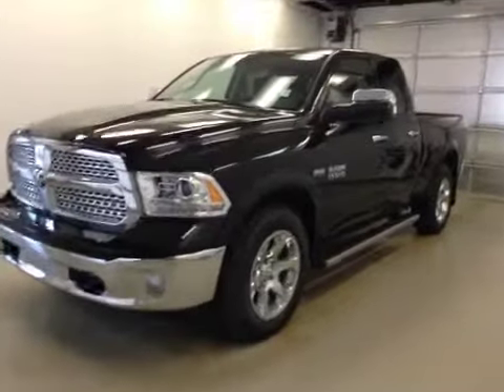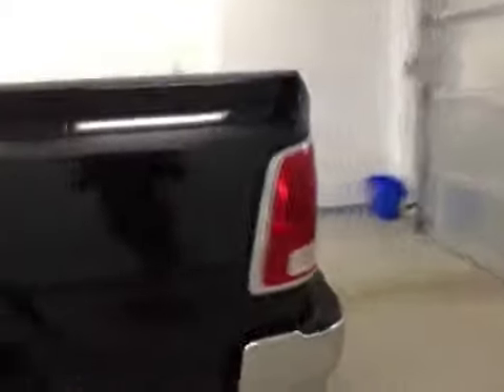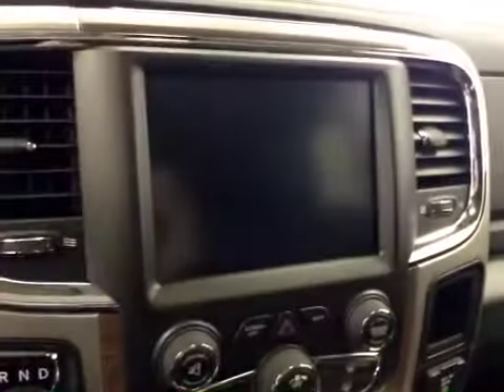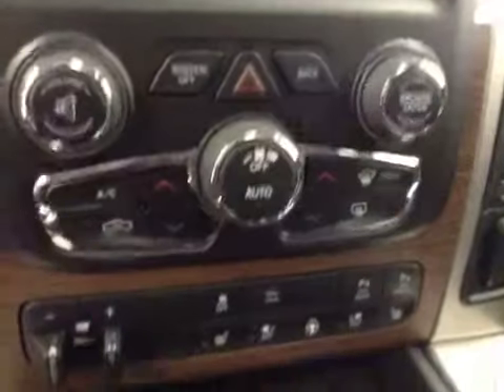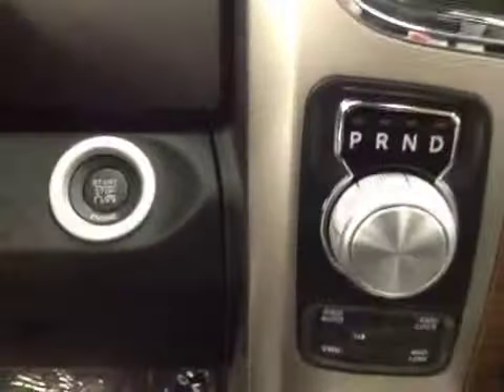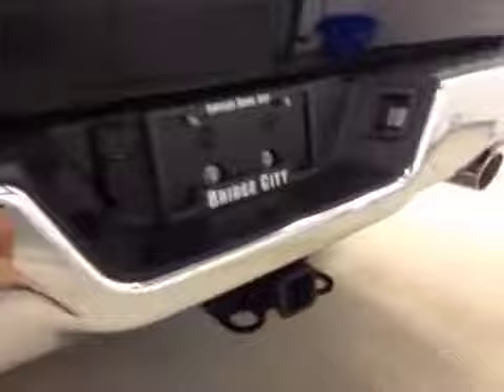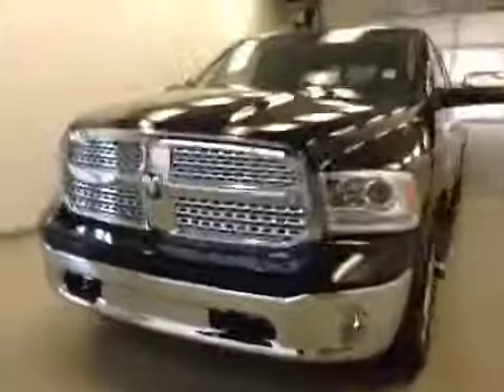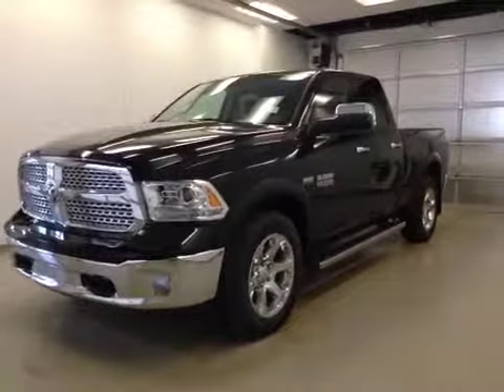2014 Ram 1500 4WD Quad Cab 140.5" Laramie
This is a 2014 Ram 1500 4WD Quad Cab 140.5&quot; Laramie with Automatic transmission Black[PX8,Black Clearcoat] color and Black interior color.  This video is recorded and uploaded by cDemo Mobile Inspector